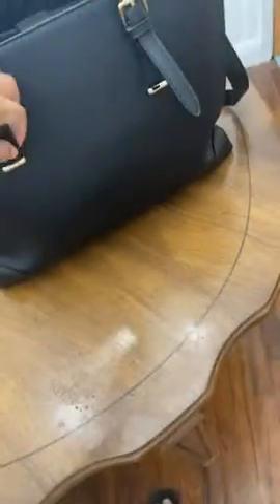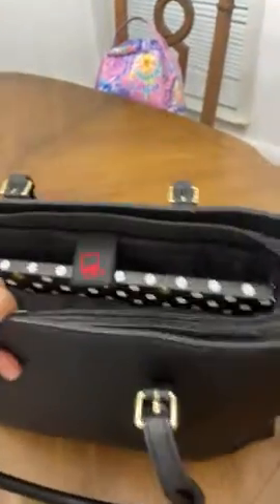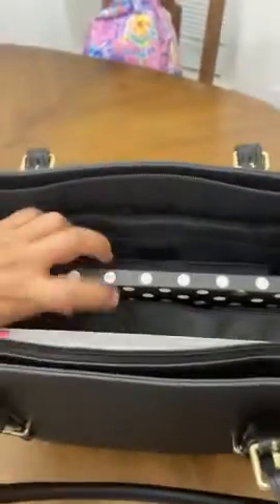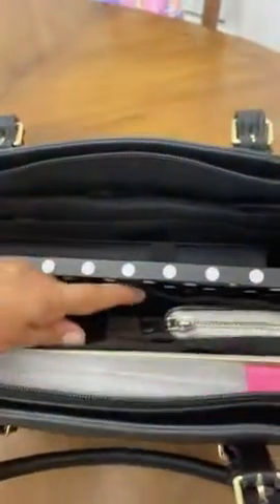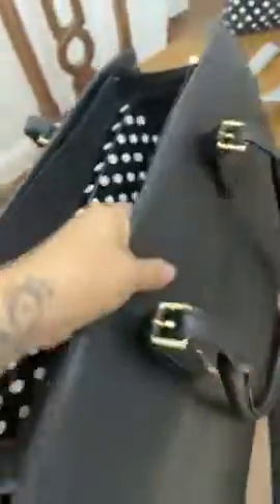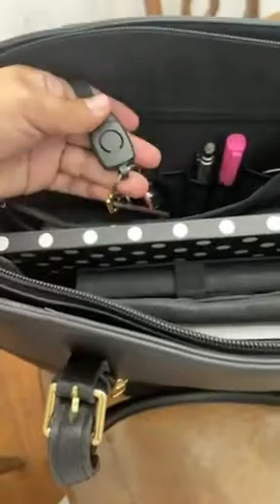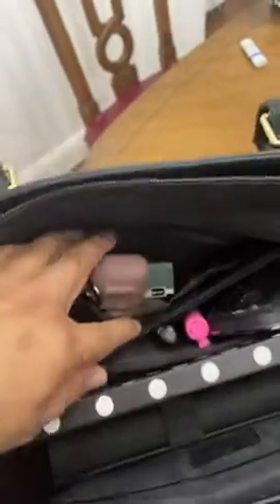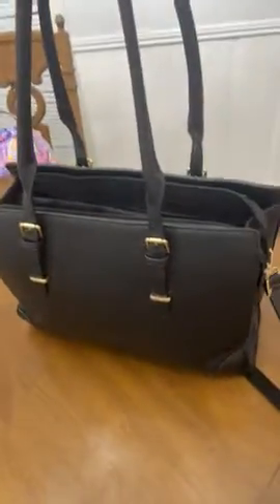Laptop Bag for Women 15.6 Inch Laptop Tote Bag Large Capacity Work Bag Waterproof Leather Office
Laptop Bag for Women 15.6 Inch Review: SDYSM Leather Tote Bag Deep Dive

Laptop Bag for Women 15.6 Inch Laptop Tote Bag Leather Waterproof Work Bags Professional Business Office Computer Briefcase Large Capacity Shoulder Bag Black